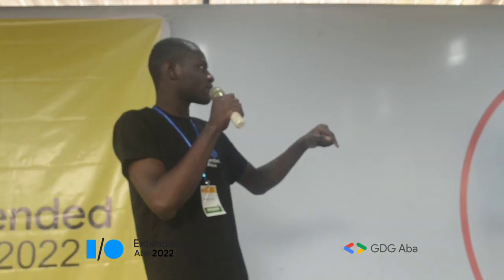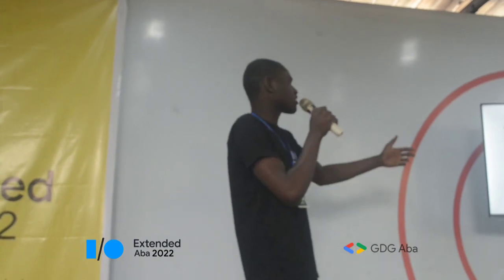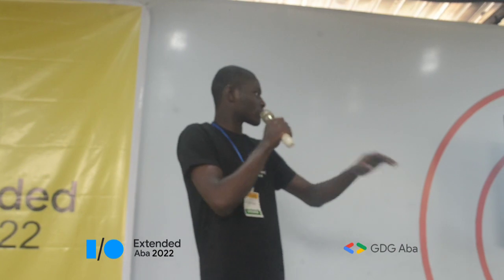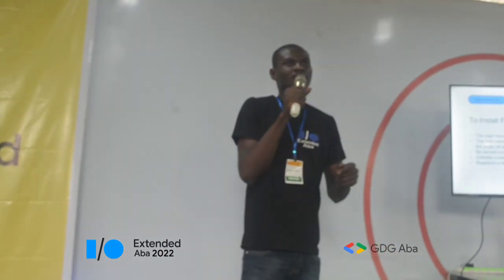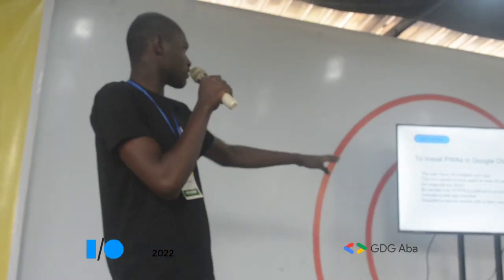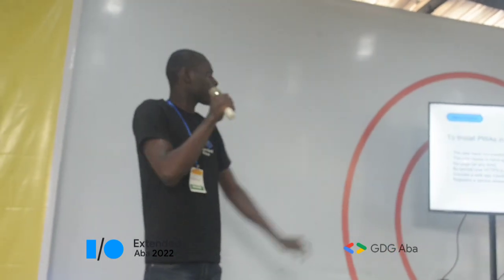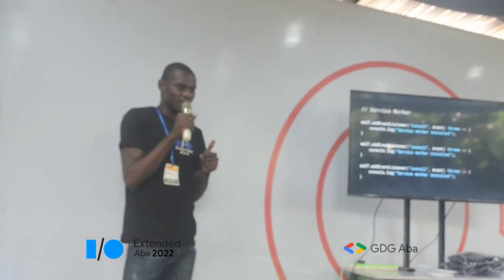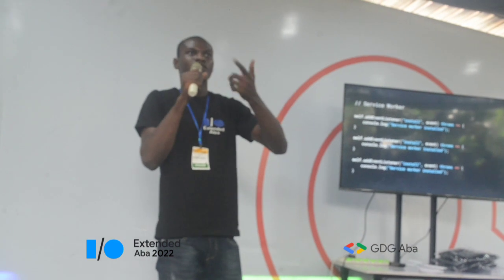Getting Started Building Progressive Web Apps (PWAs) - Esobe Isaac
Esobe Isaac is a MERN stack web developer with several years of experience tutoring and mentoring students on web technologies and their applications.

In this talk, Isaac will help the audience get a good understanding of PWAs.

Join GDG Aba: gdg.community.dev/gdg-aba/